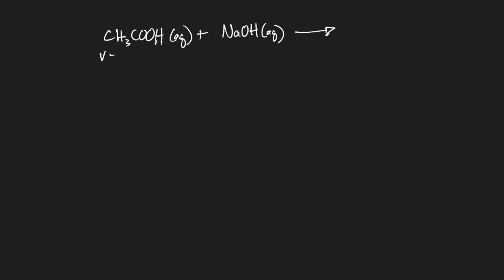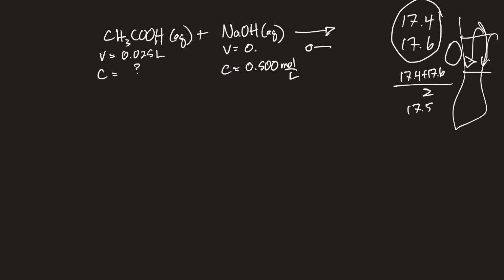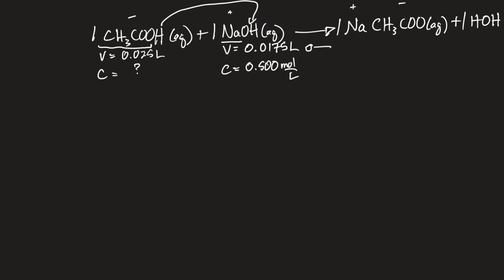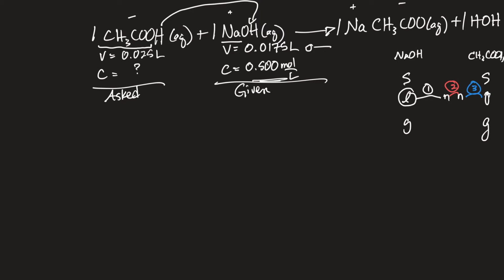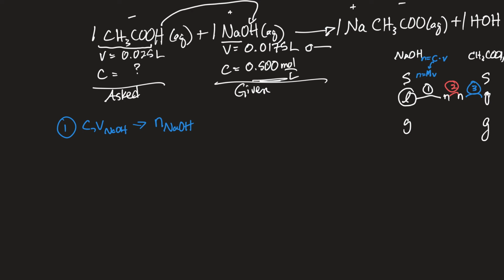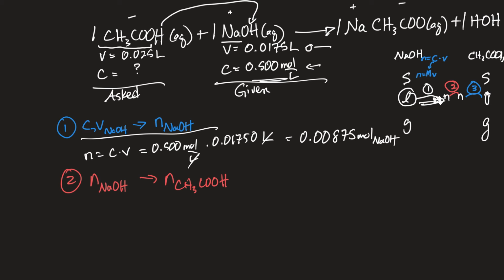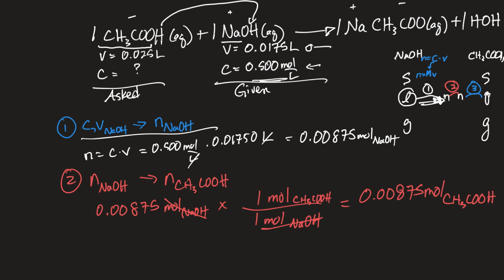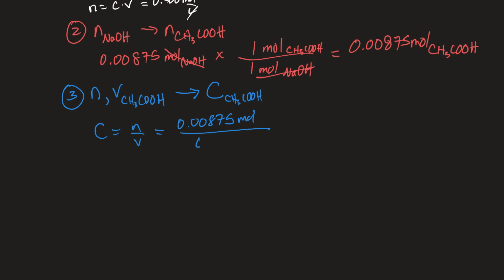21fl chm0020 stoich lab calculations.mp4